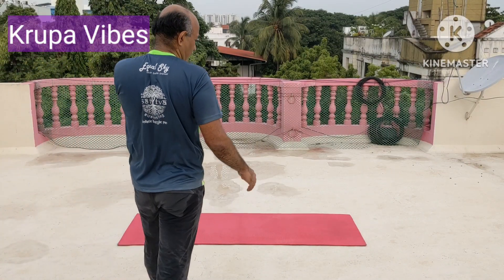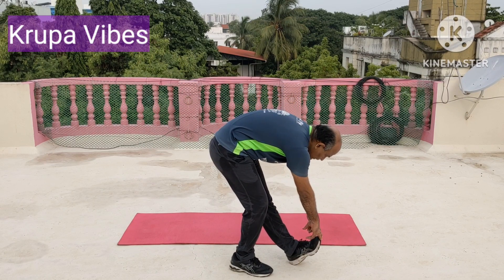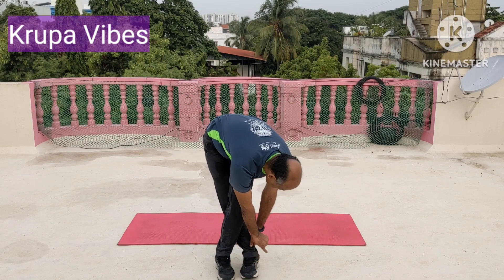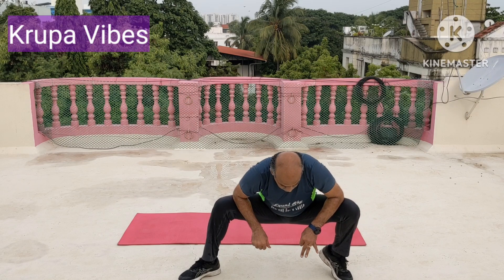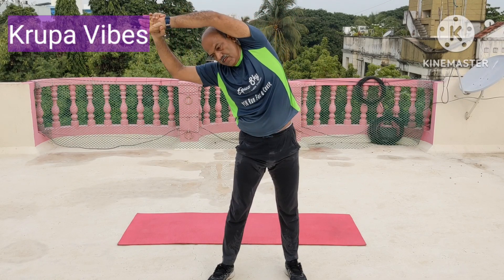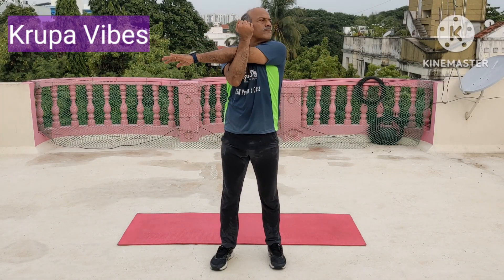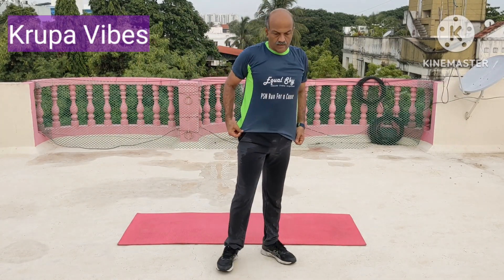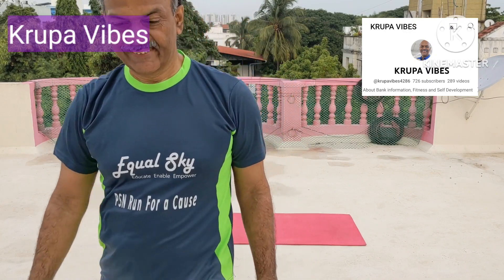5 minutes cool Down Exercises | Post run and post activities workout